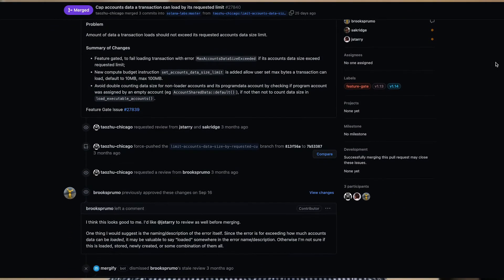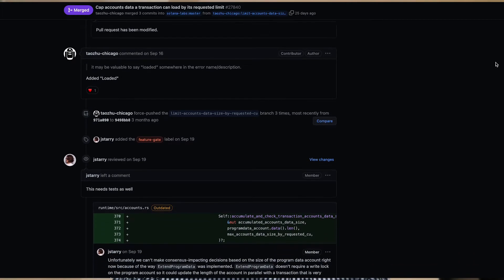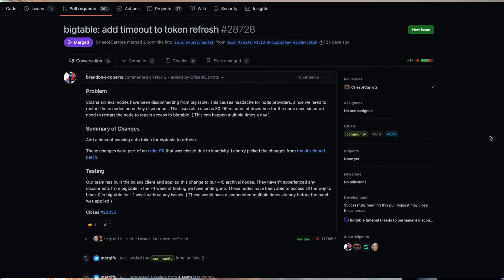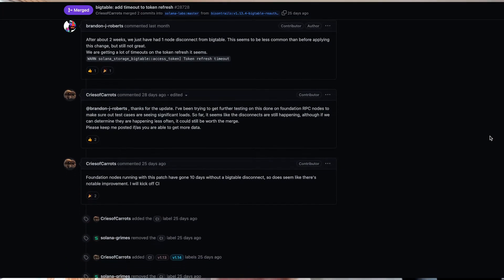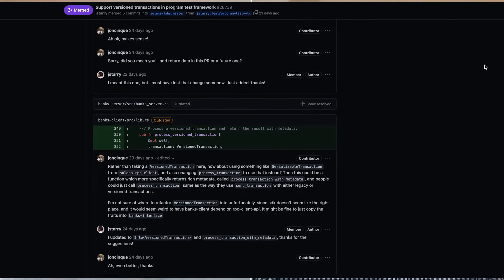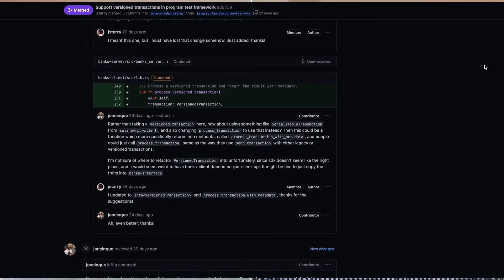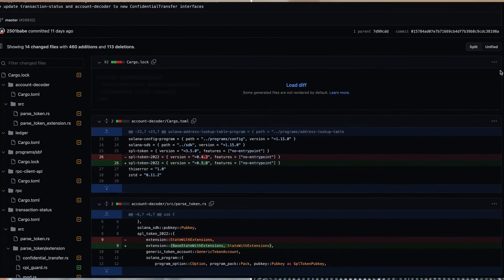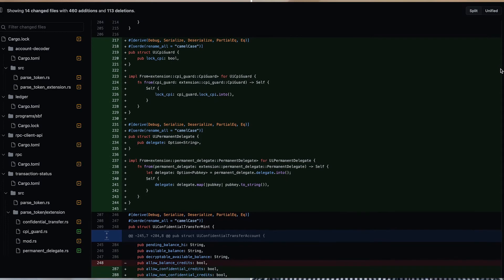Solana Changelog - December 13, 2022 - BigTable Fixes, Versioned Tx Program Testing, and OpenBook!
Joe & Jacob are back with more updates!

They’ll shout out some new updates including capping transactions (proposal), BigTable fixes, and Versioned Transactions in program tests.

(give the openbook thread a good overlay it's pretty interesting)